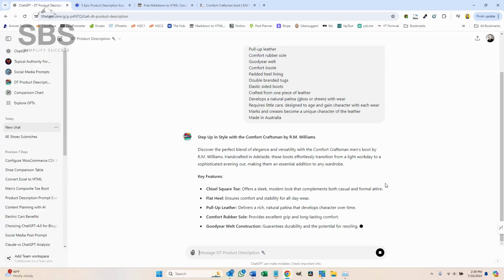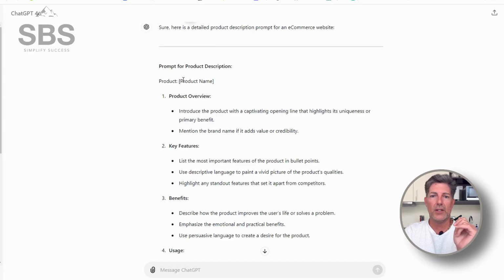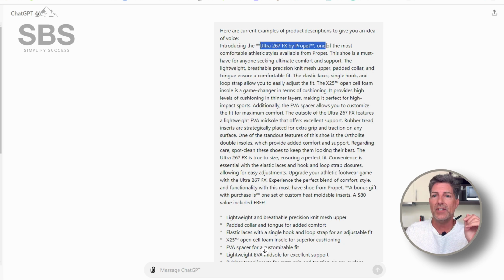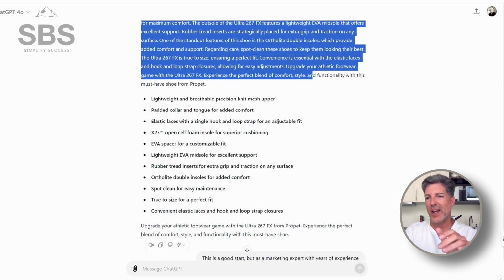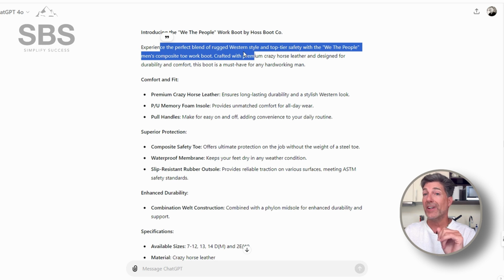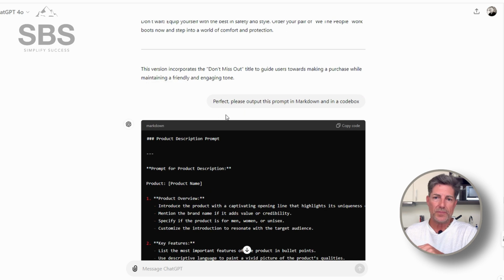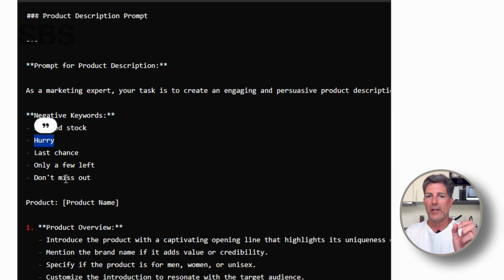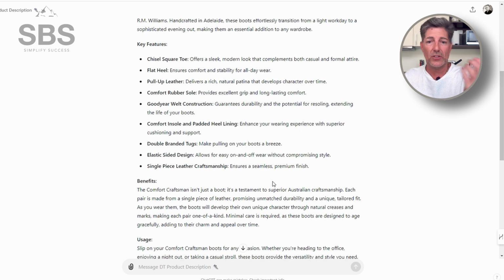GPT AI Product Description Prompt Made Easy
Today, we're diving deep into the world of ChatGPT prompts to help you create product descriptions that'll have your customers clicking "Add to Cart" faster than you can say "AI revolution.

Ryan has been helping business owners harness the power of video marketing to create visibility, credibility, and increase sales since 2009.